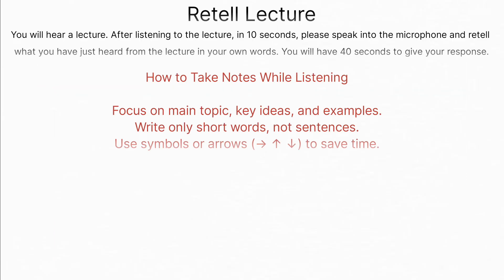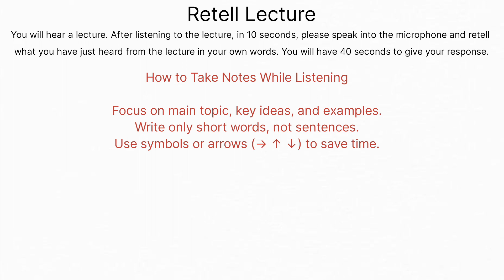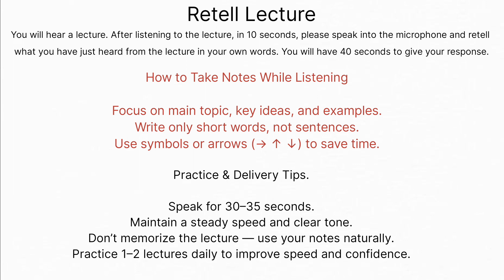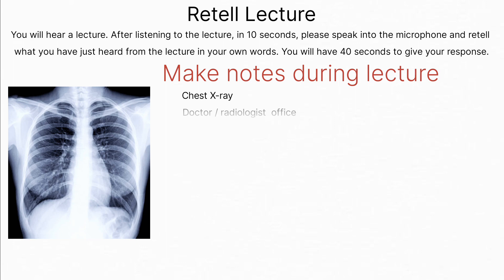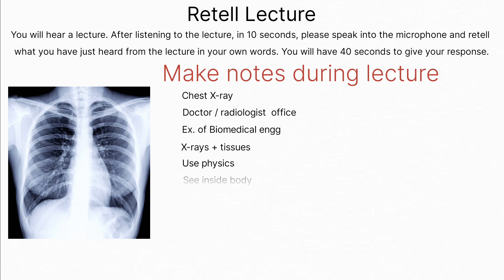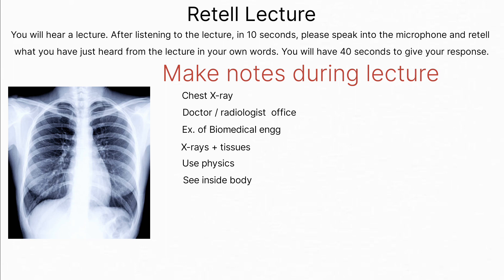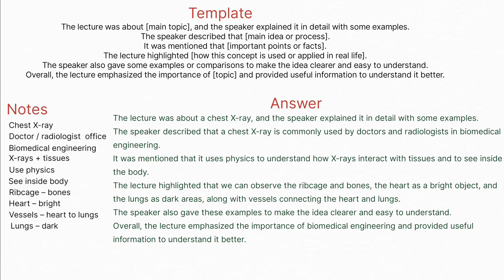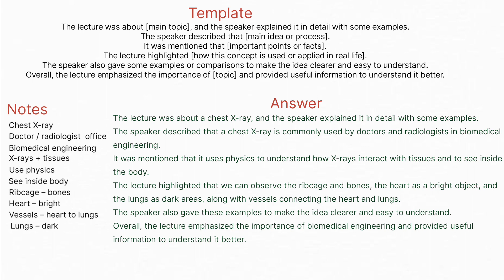Que-1 “Mastering PTE Retell Lecture: Chest X-Ray Example + Template”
“Mastering PTE Retell Lecture: Chest X-Ray Example + Template”
🎓 Want to master PTE Retell Lecture? In this video, I walk you through a real example about a **chest X-ray**, using a **100% working template** that fits *every lecture topic*.
You’ll learn how to:
✔ Take simple but powerful notes
✔ Structure your speech with the exact template
✔ Retell confidently in 35-40 seconds
✔ Use real lecture content to boost your score

PTE

PTE Retell Lecture

Retell Lecture template

PTE speaking

PTE test prep

Chest X-Ray example

Biomedical Engineering example

How to retell lecture PTE

PTE strategies

PTE template

PTE video lessons

Transcript:

This is one picture that you probably you all know what it is when you see it. It's a familiar-looking image. It's something that probably we all have some personal experience with, right?

This is a chest X-ray that would be taken in your doctor's office, for example, or a radiologist's office.

And it is a good example of Biomedical Engineering and that it takes a physical principle, that is how do X-rays interact with the tissues of your body, and it uses that physics, that physical principle to develop a picture of what's inside your body, so to look inside and see things that you couldn't see without this device. And you'll recognize some parts of the image, you can see the ribcage here, the bones you can see the heart is the large bright object down here.

If you, have good eyesight from the distance, you can see the vessels leading out of the heart and into the lungs, and the lungs are darker spaces within the ribcage.

Answer:
The lecture was about a chest X-ray, and the speaker explained it in detail with some examples.The speaker described that a chest X-ray is commonly used by doctors and radiologists in biomedical engineering.It was mentioned that it uses physics to understand how X-rays interact with tissues and to see inside the body.The lecture highlighted that we can observe the ribcage and bones, the heart as a bright object, and the lungs as dark areas, along with vessels connecting the heart and lungs.The speaker also gave these examples to make the idea clearer and easy to understand.Overall, the lecture emphasized the importance of biomedical engineering and provided useful information to understand it better.